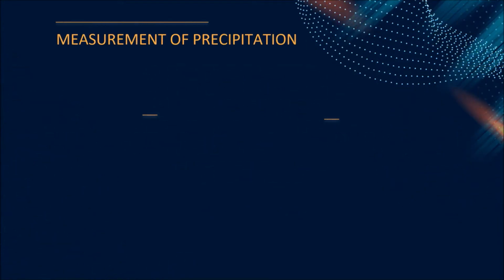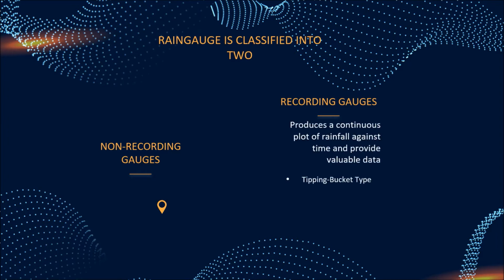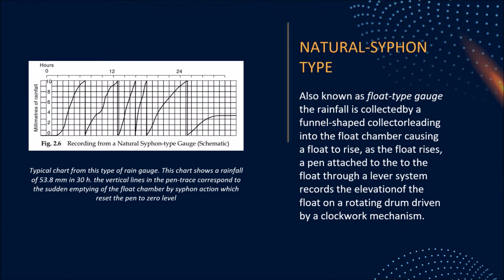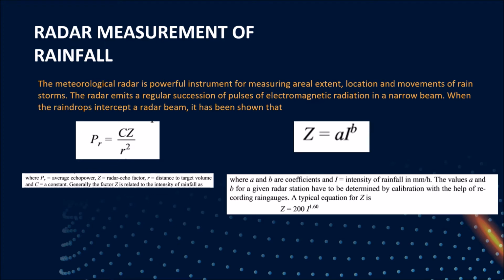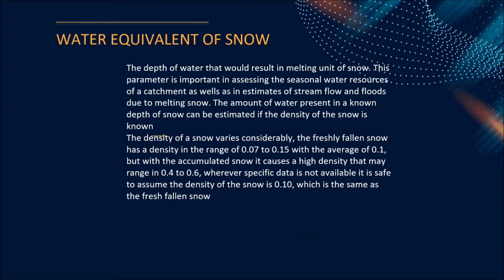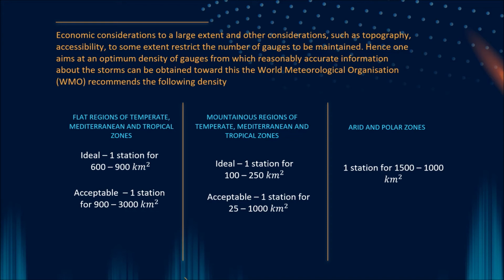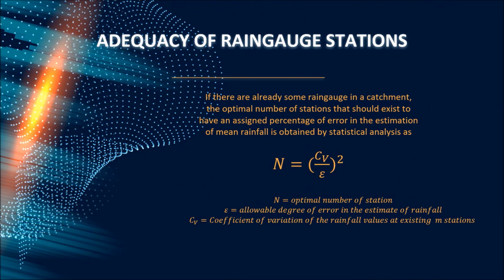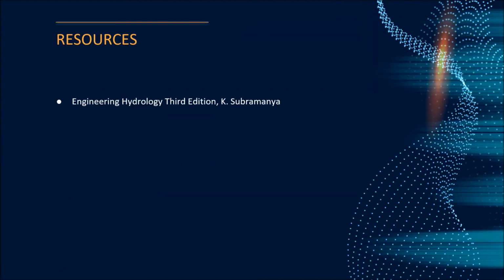Measurement of Precipitation & Raingauge Network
Chapter 1: Precipitation